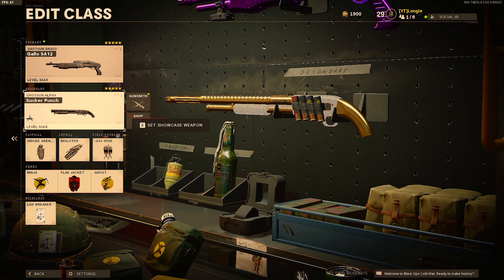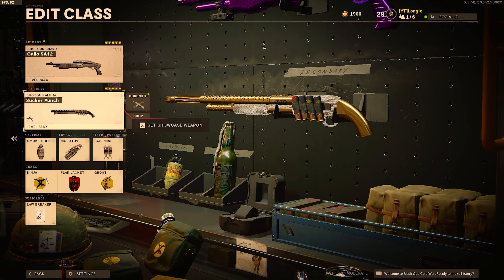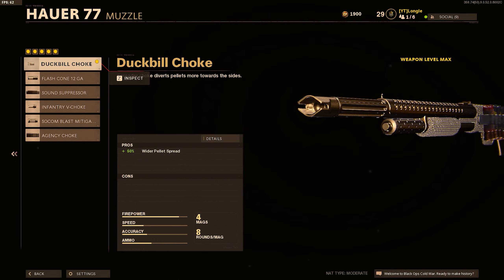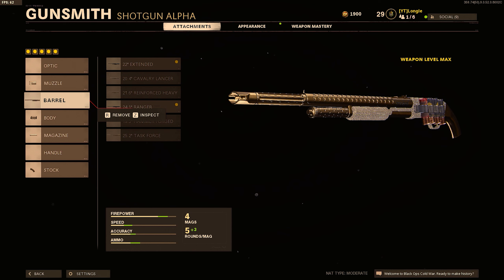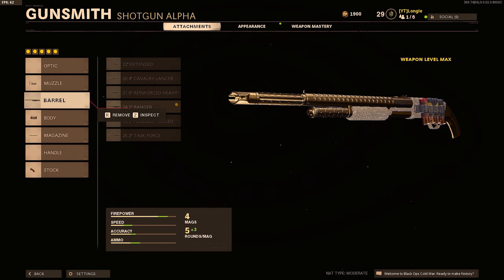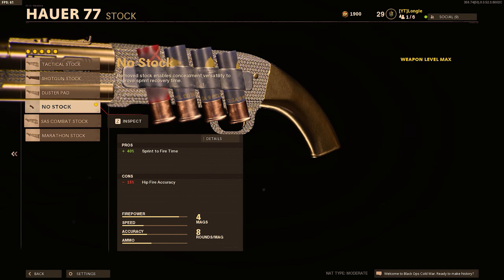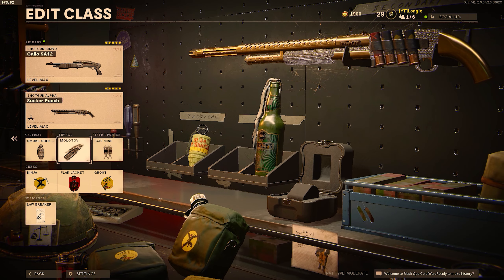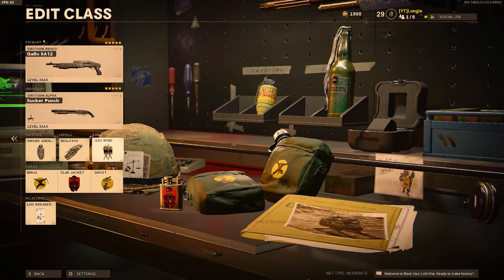Treyarch NERFED The Shotguns (Hauer 77 Best Class Post Nerf)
So treyarch nerfed the shotguns with the season 1 update and here is what you need to know about the Hauer and the Best Class setup for holiday Nuketown.

here is the hauer 77 best attachments:

Duckbill Choke
Taskforce Barrell
5mw laser
8 round tube
No stock

● Channel Join Link-